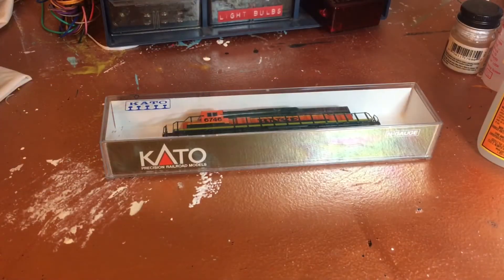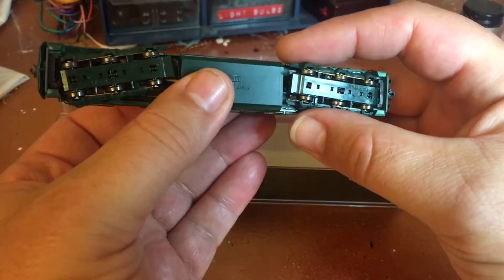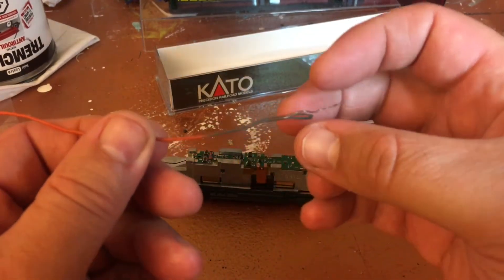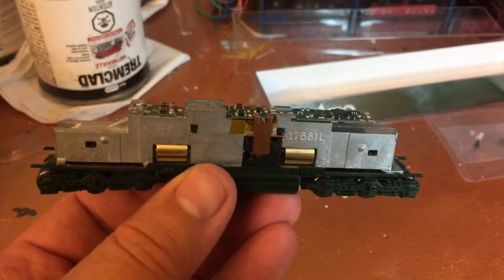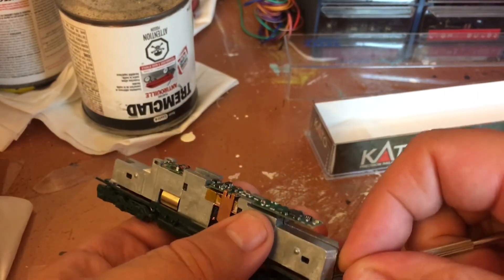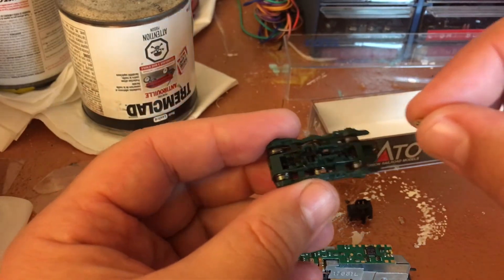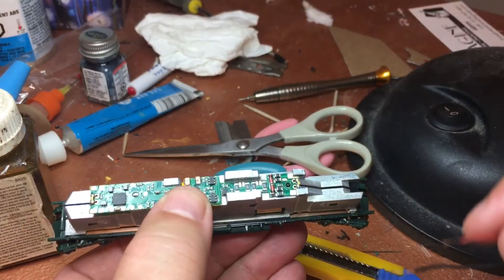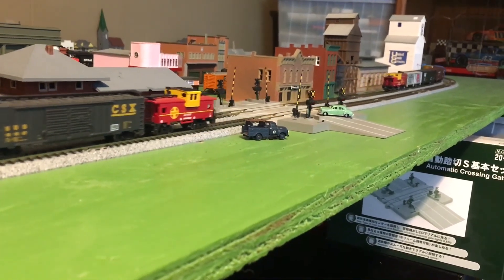N scale Kato SD40-2 conversion to dc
I just got this nice engine! Can’t wait to try it out!